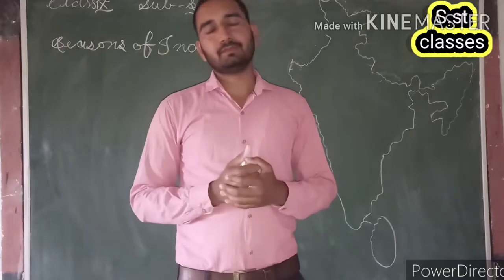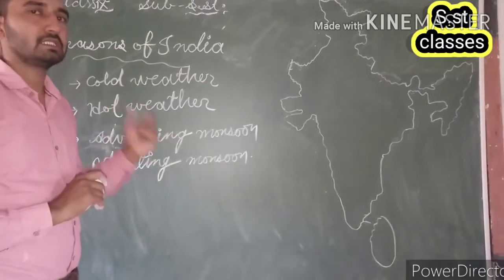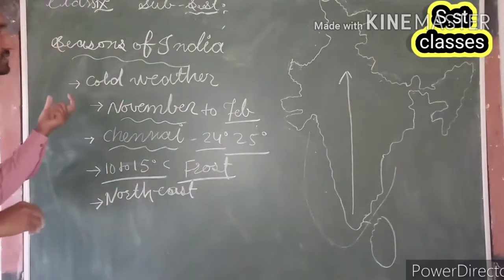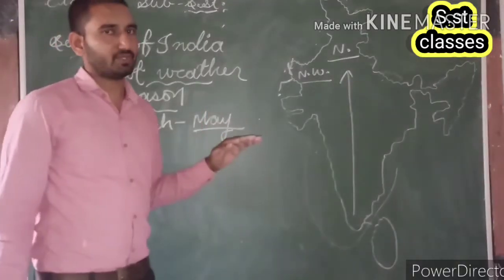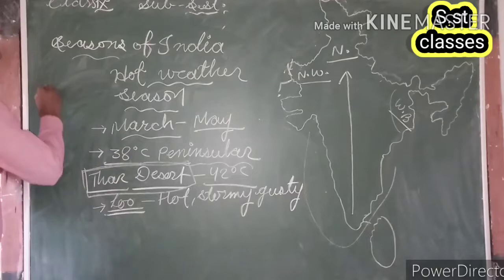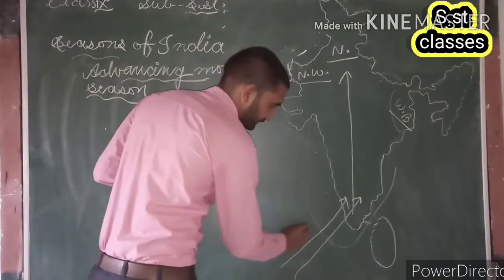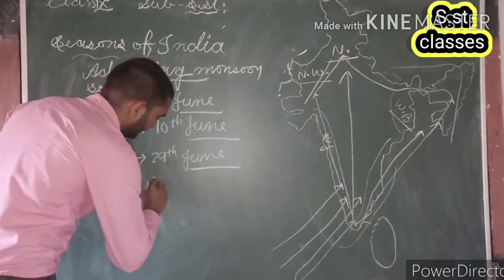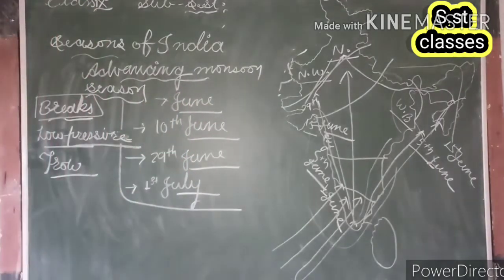Seasons in India 9th standard RBSE and CBSE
This video contains a detailed description of seasons of India . Major seasons are - Cold weather season, hot weather season and Advancing monsoon season. Explanation in this video  is based on authentic NCERT book .